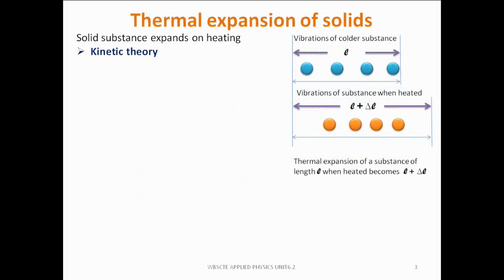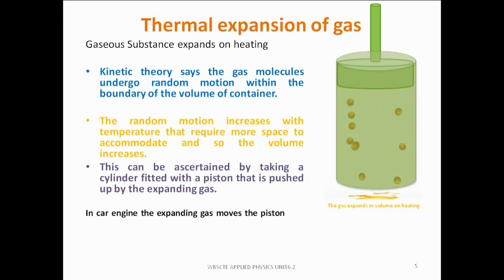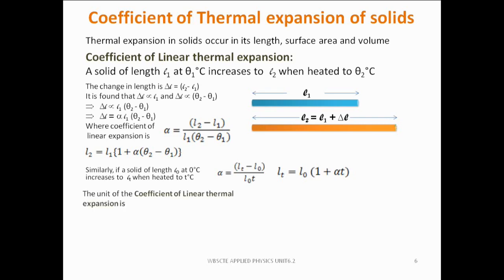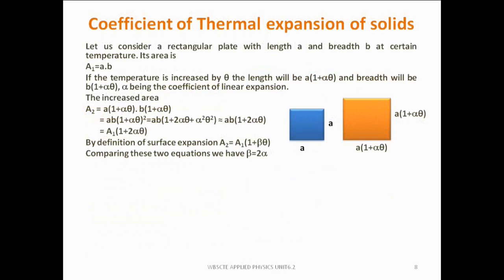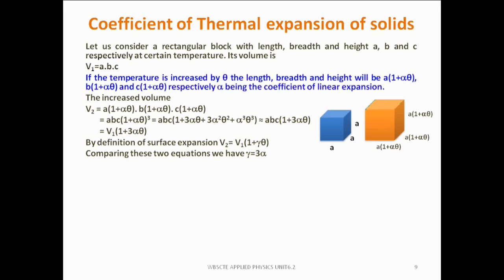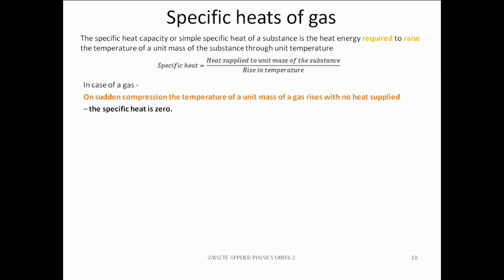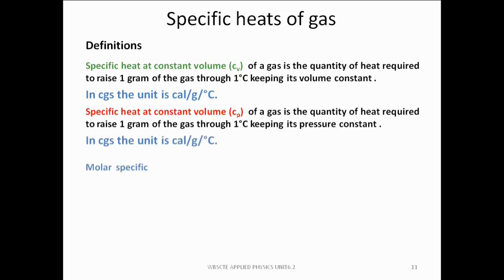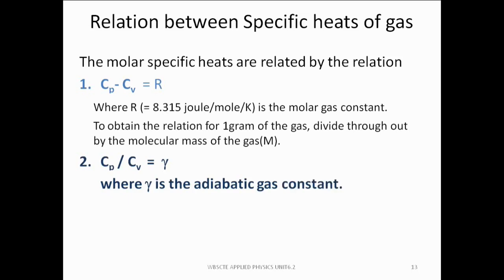Sem-1 Applied Physics Unit 6, Heat And Thermometry